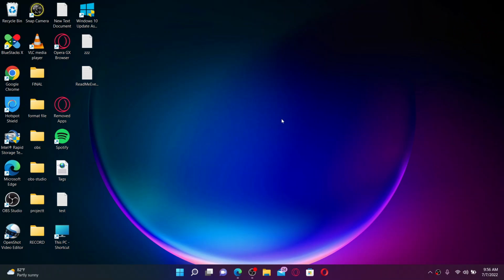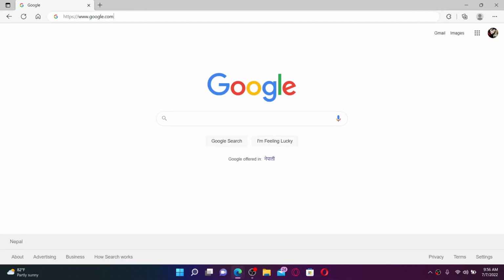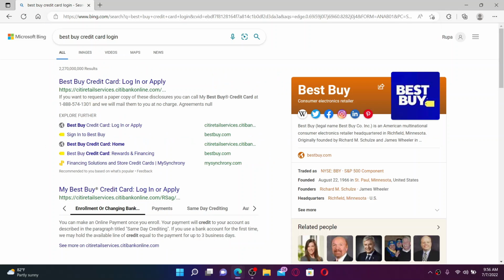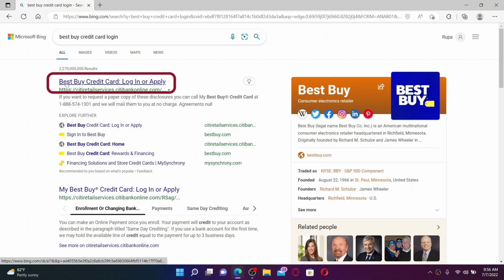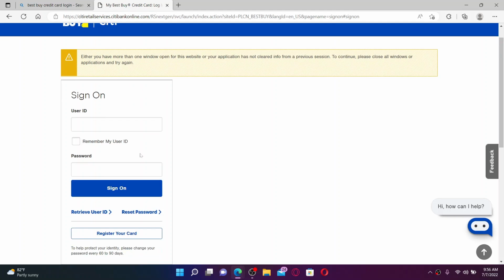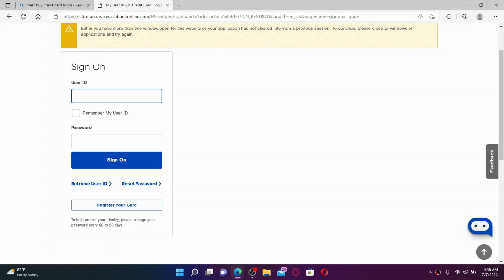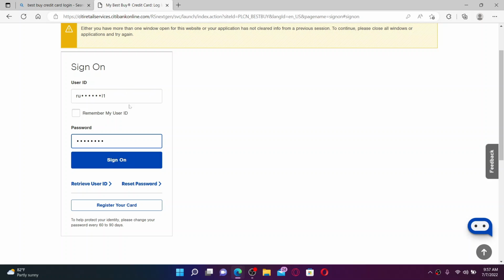Best Buy Credit Card Login: How To Sign In Best Buy Credit Card Online 2022?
Best Buy Credit Card Login On Desktop:

This video will show you how you can easily login and get access to Best buy credit card account on your desktop. Watch the video till the end and follow the steps as shown in the video.

0:19 Login Best Buy Credit Card Account
1:25 Outro